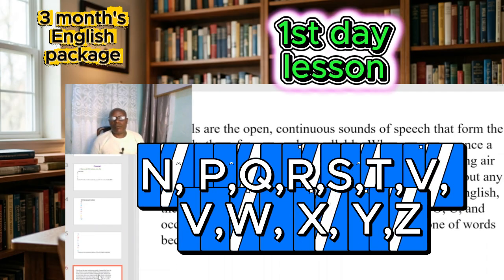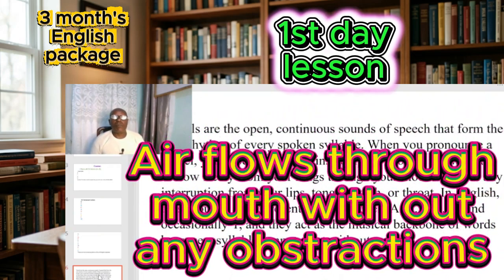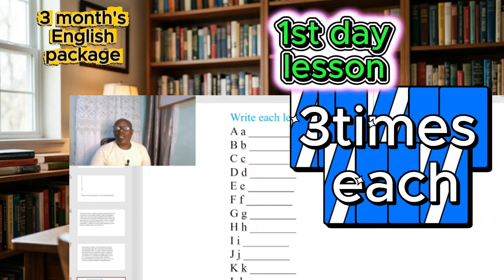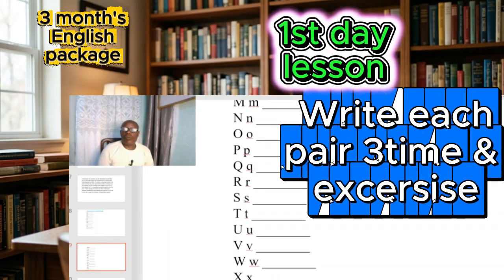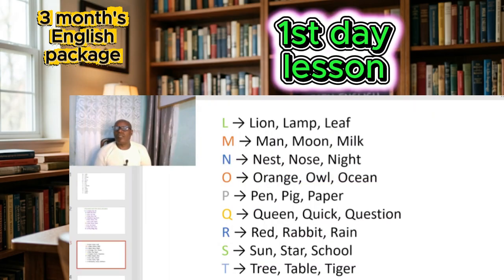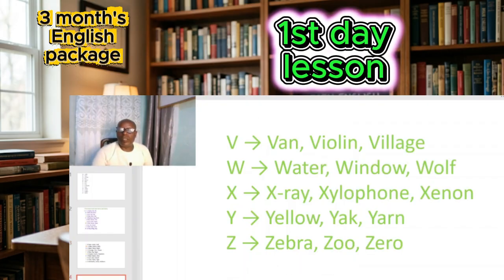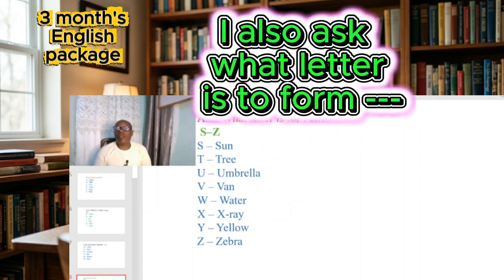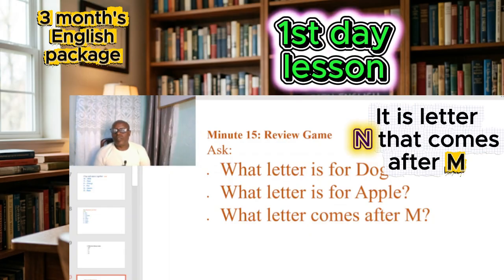Learn English from Zero | Day 1: Alphabets, Vowels & Consonants | 3-Month English Course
Welcome to Day 1 of our 3-Month English Learning Program!
In this beginner-friendly English tutorial, you will learn:
 English Alphabets (A–Z)
What are Vowels and Consonants?
 Why vowels allow air to flow freely through the mouth while speaking
Basic pronunciation tips for beginners
A strong foundation to start speaking English confidently
This course is designed for absolute beginners and will gradually take you from basic English to advanced English in 3 months.
Today’s Lesson:
English Alphabets: A to Z
 Vowels: A, E, I, O, U
 Consonants: The remaining 21 letters
 Vowels allow air to pass freely through the mouth, while consonants block or restrict airflow.
By the end of this lesson, you will be able to:
 Identify all English letters
 Distinguish vowels from consonants
 Understand the basic concept of English pronunciation